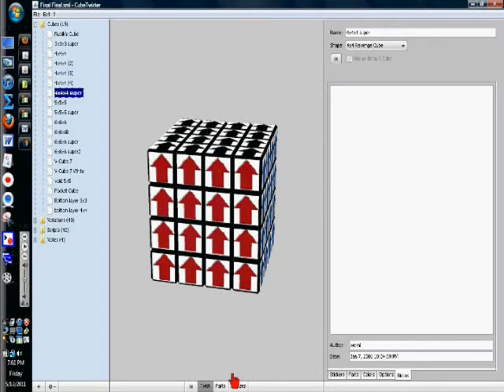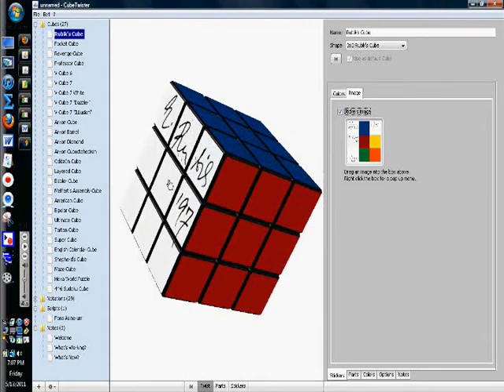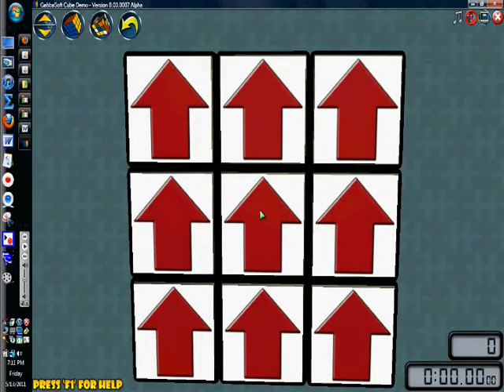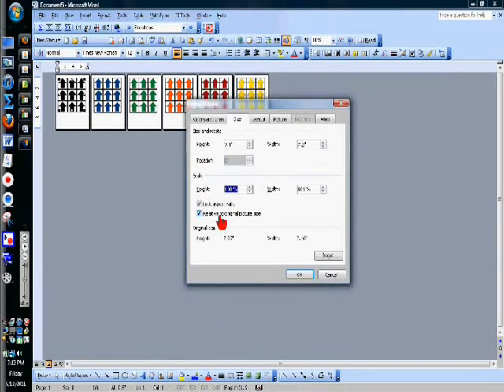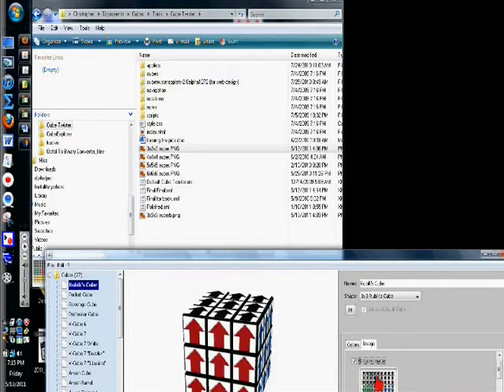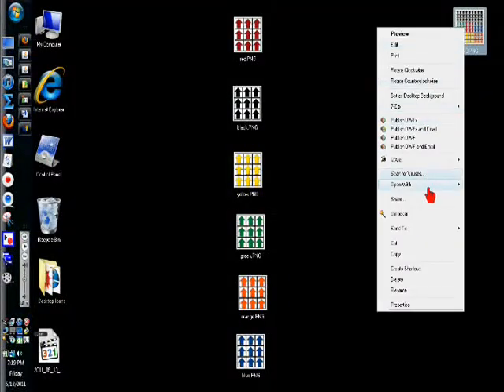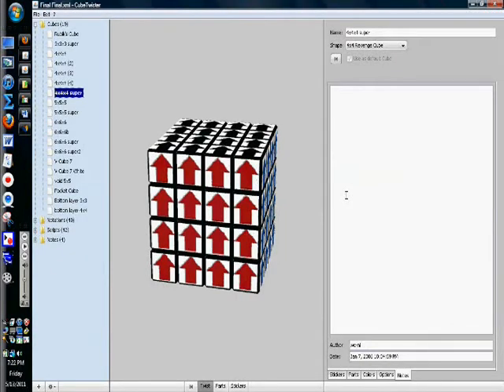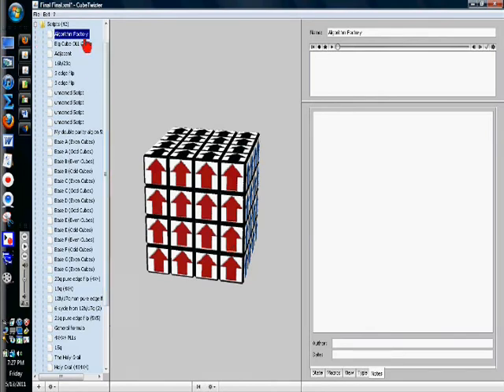Making Gabbasoft Super Cubes for CubeTwister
This is a tutorial how to have a way to apply algorithms to super cubes (picture cubes).  Specifically, those from Gabbasoft Simulator.

And although I originally said in the video that I wouldn't be including a v-cube 7 supercube, I later made one:

And here a download link for Gabbasoft Cube Simulator (just in case you don't have it),